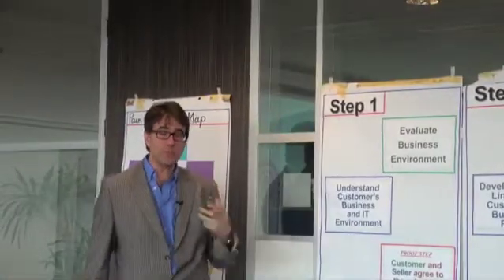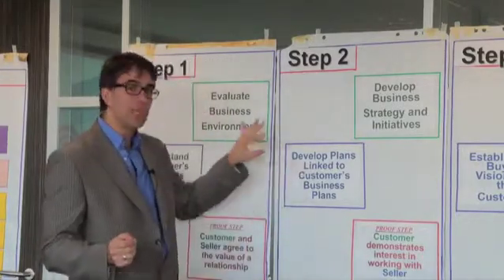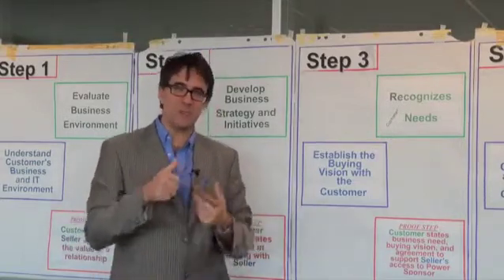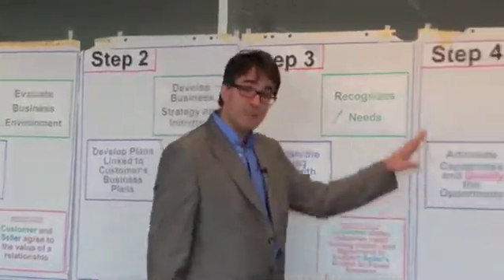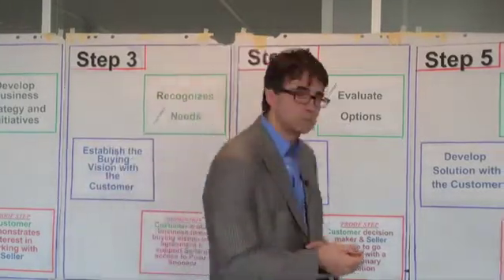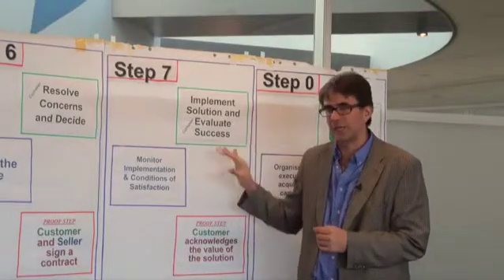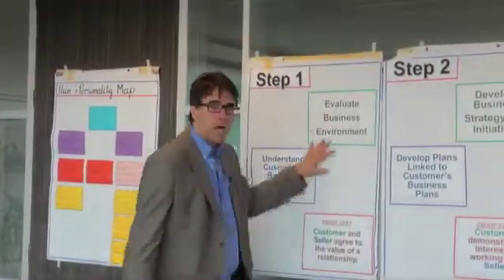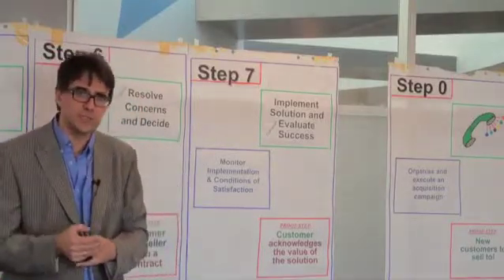General 8 step overview flipchart